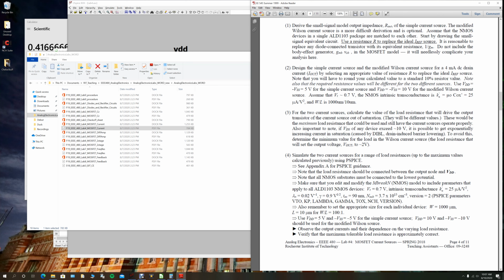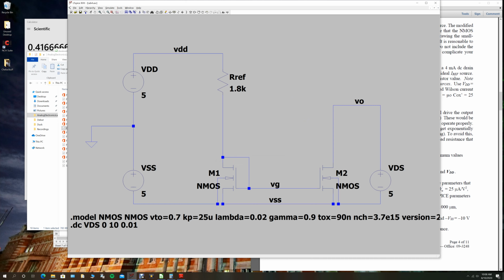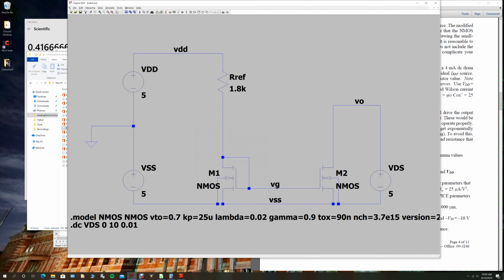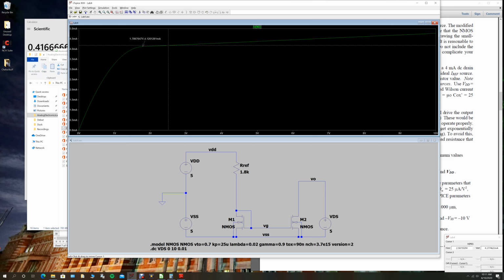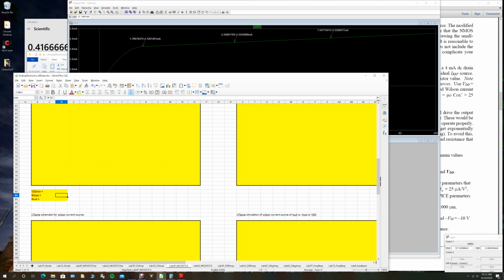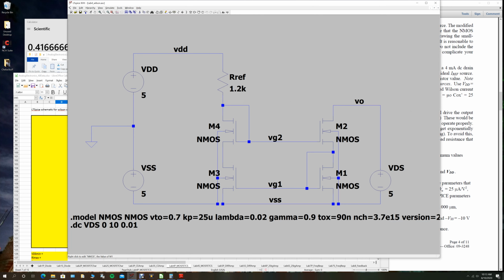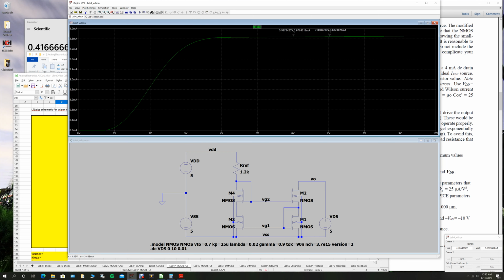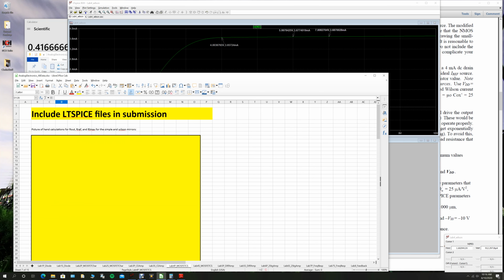EEEE480 Lab #4 Prelab Simulations